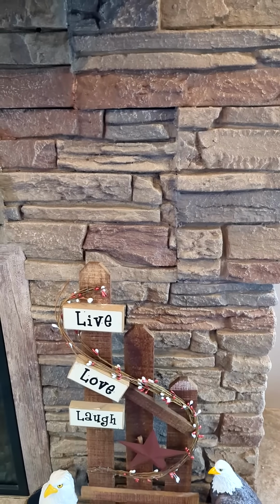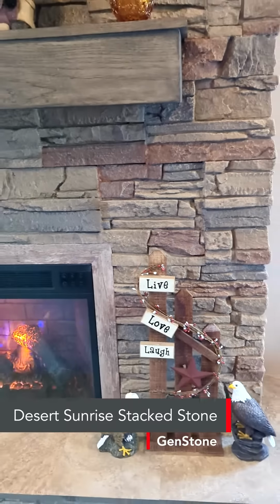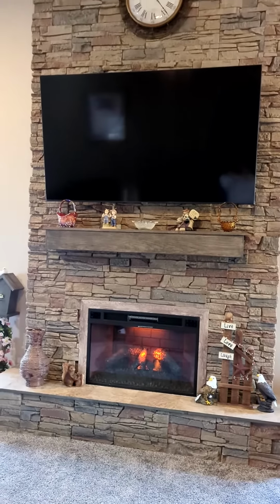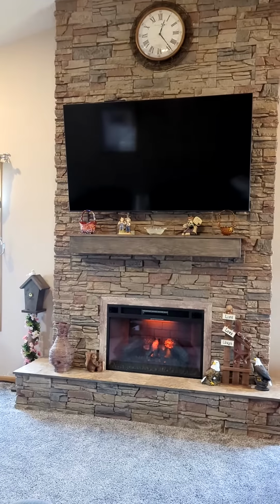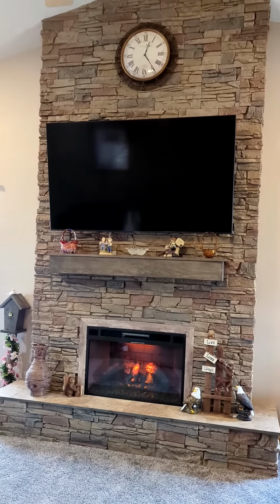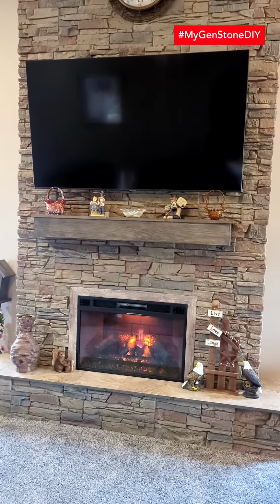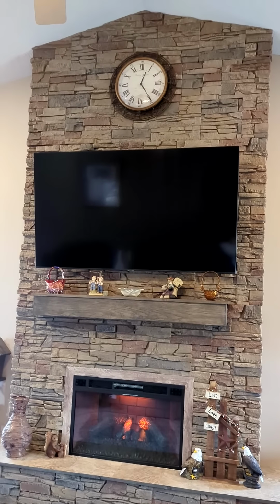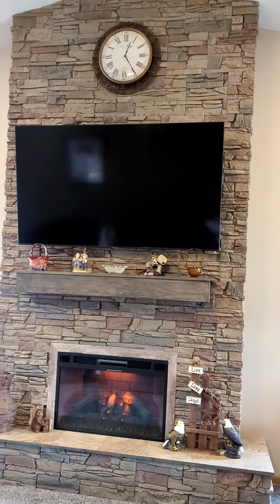Fantastic Stone Veneer Fireplace with GenStone! 🏚🔜🏠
Teresa wanted to give her living room a standout fireplace and found that the stone veneer she chose also came with great customer service! She chose the Desert Sunrise collection from GenStone, which features a beige base with red and sand tones. They spoke with Ellie, one of our project coordinators, who helped calculate the exact amount of Genstone needed to cover their project. Anything damaged in shipping was replaced free of charge and she even facilitated the return of any unused pieces! Teresa, we love the results. Thank you for the recommendation!

Test it out in your own home with GenStone samples

✅ Here are some go-to resources for your easy home project:

Price your own GenStone project with our online calculator